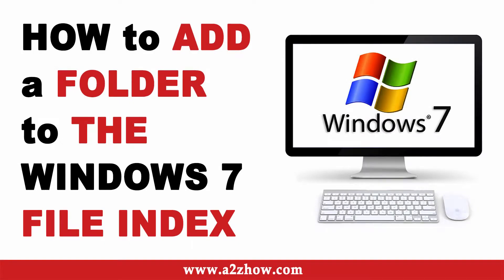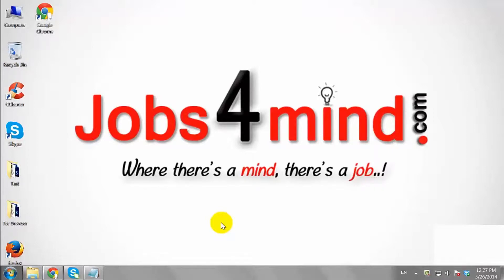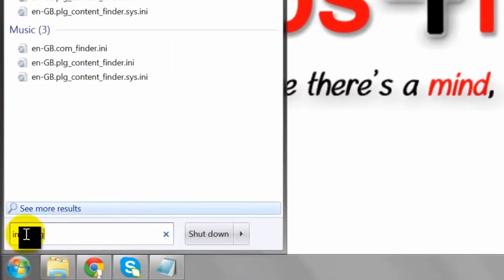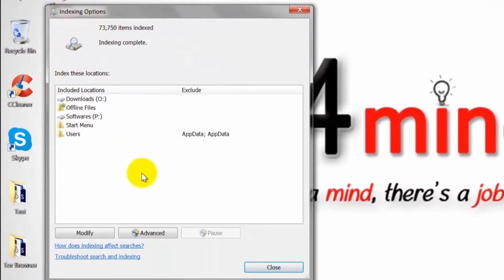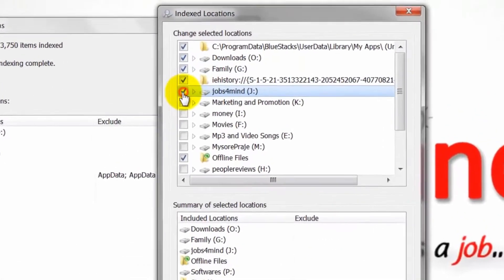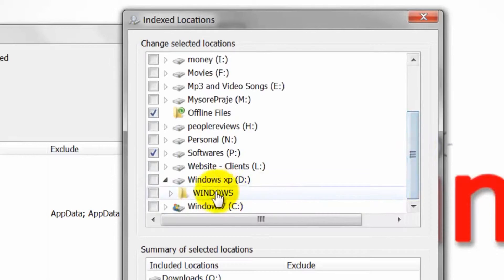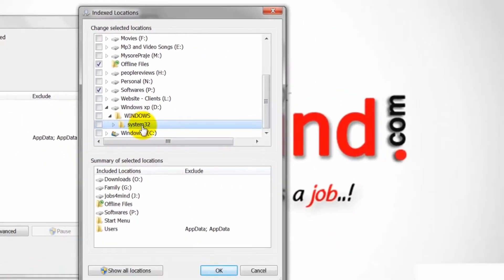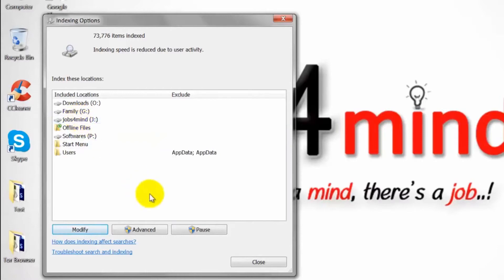How to Add a Folder to the Windows 7 File Index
How Do I Add a Folder to the Windows 7 File or Search Index?
1. By Default, Windows 7 Will Only Search Specific Folders When You Use the Search Function, but That Can Be Easily Expanded to Include Other Folders as Well. Let Us See How?
2. At First, Click the Start Button and Type "Indexing" in the Search Box.
3. Choose the Result "Change How Windows Searches".
4. Choose the "Modify" Button Just Below the List of Indexed Locations and This Will Open the Indexed Locations Window.
5. Browse Your File Structure in the Topmost List and Click the Checkbox Next to the Folder to Add the Folder and All of Its Sub-directories to the Index.
6. You Can Also Click the Small Arrow Between the Check Box and the Location Text to Dig One Level in the Directory Structure.
7. Once You Have Selected All the Folders You Wish to Have Indexed, You May Choose Ok, Then Close on the Indexing Options Window While Windows Begins Rebuilding the Index to Include Your Newly Selected Locations.
This Is How You Can Add a Folder to the Windows 7 File Index

How to Add Locations to the Windows 7 Search Index

How to Add Network Folders to the Windows Search Index